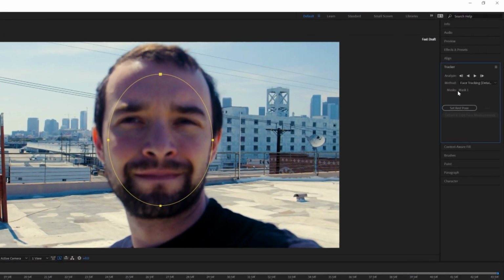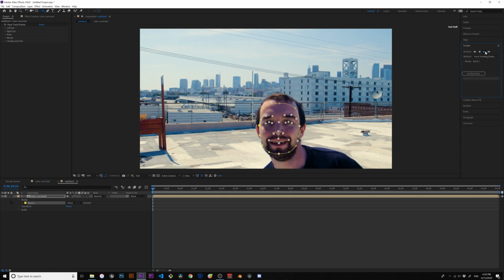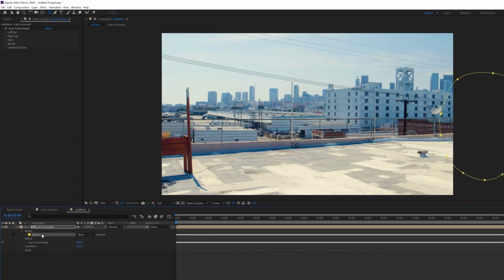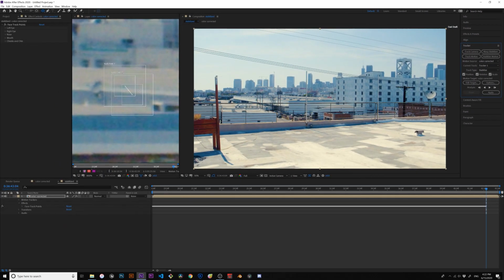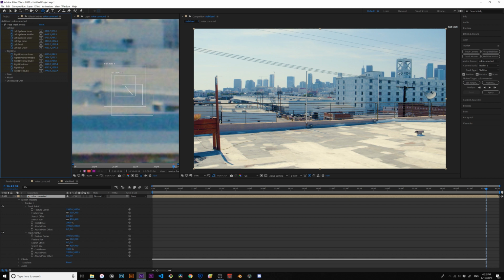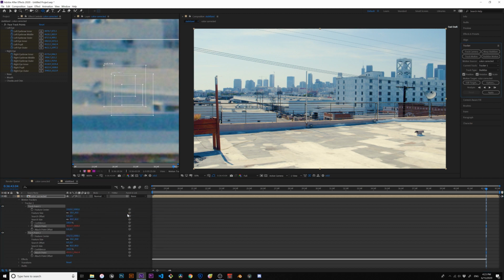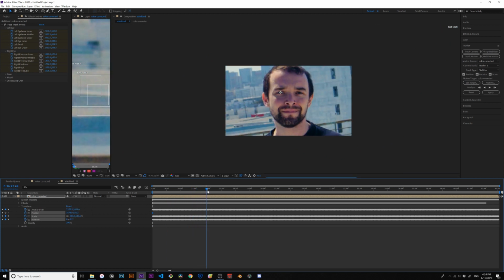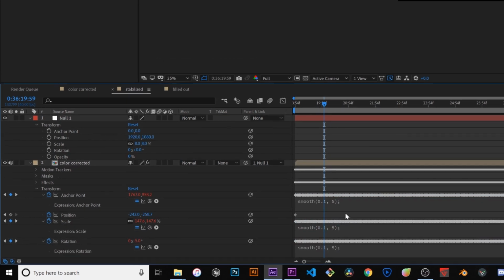How to Stabilize the Face Tracker in After Effects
In this tutorial, I show you how to do perfect face stabilization in After Effects.